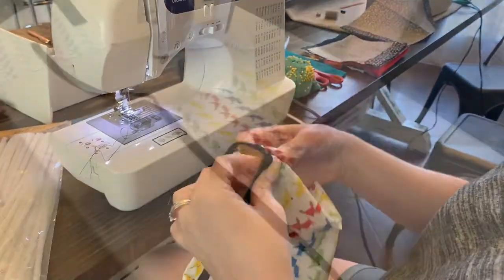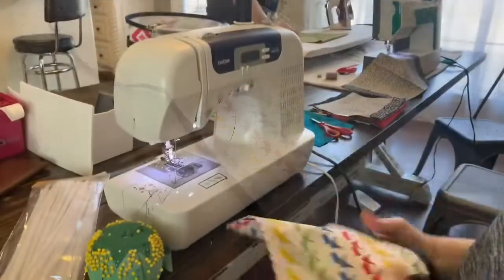Make a Filtered Surgical Style Mask for Coronavirus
With the PPE shortage that the U.S. faces at this time, this mask may help to avoid contracting the Wuhan Virus (COVID-19), please help our first responders!